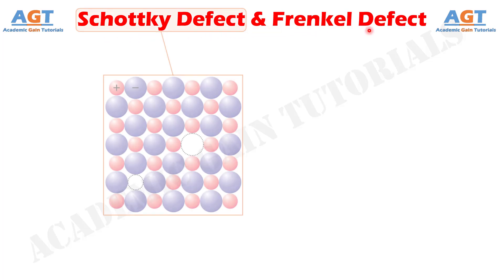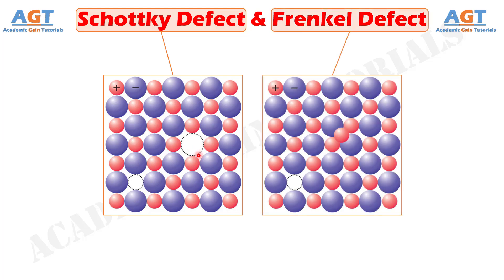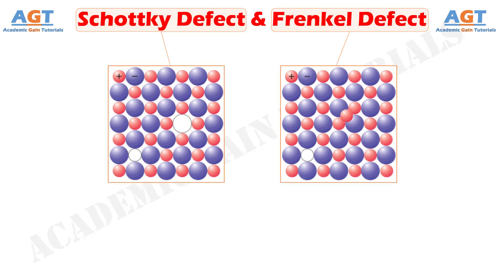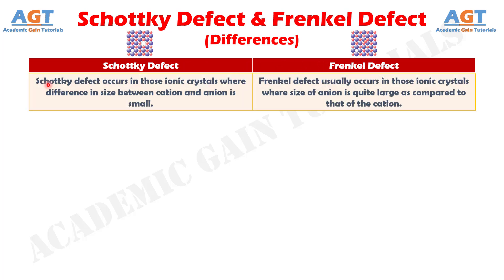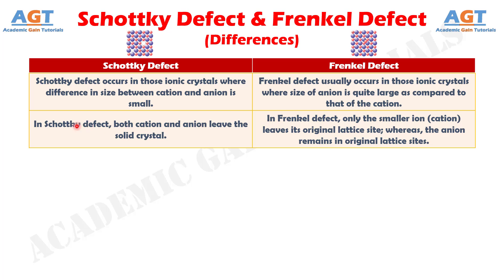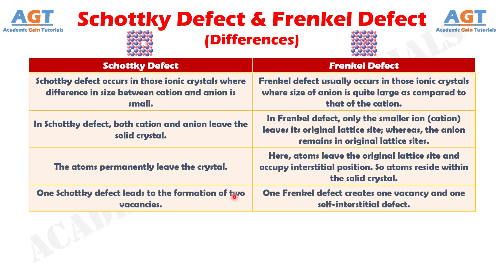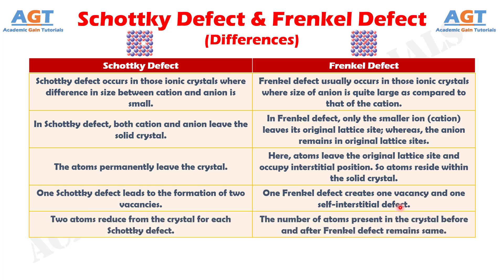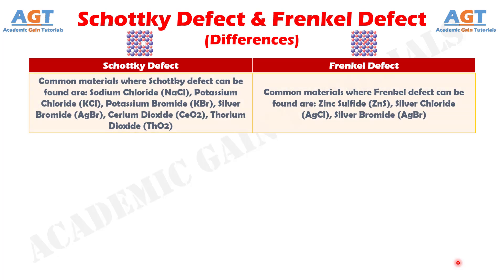Differences between Schottky Defect and Frenkel Defect.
This video covers a detailed discussion on the major differences between Schottky Defect and Frenkel Defect.